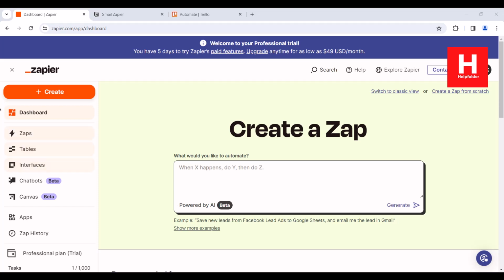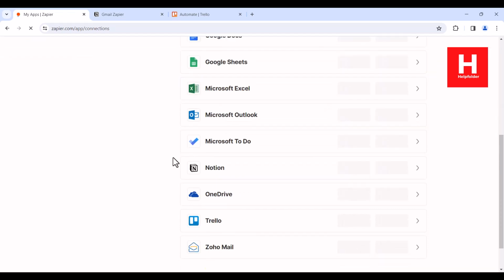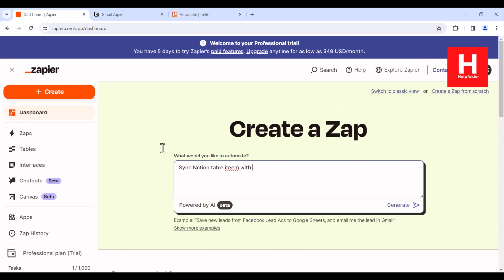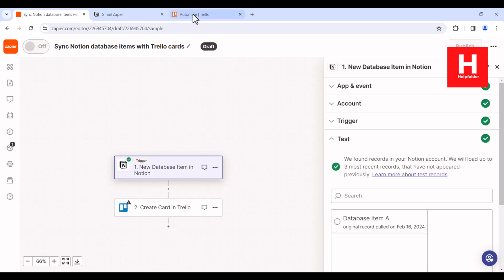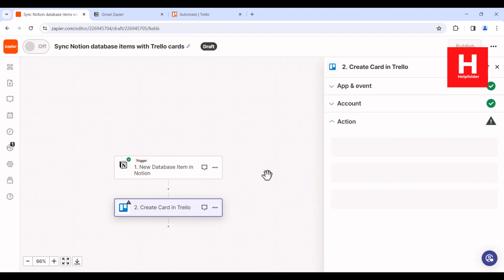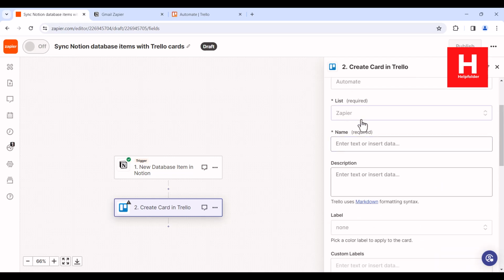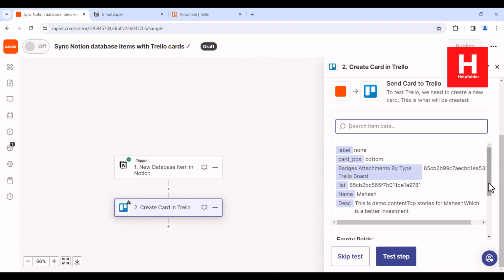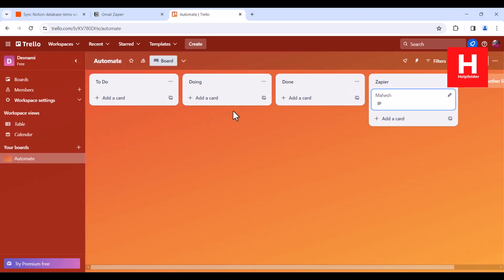Zapier - Create Zap Connect Notion to Trello Board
Learn How to Create zap Connect Notion to Trello Board in Zapier.